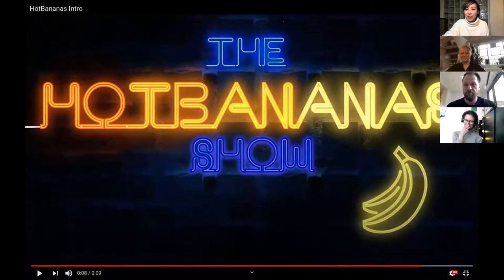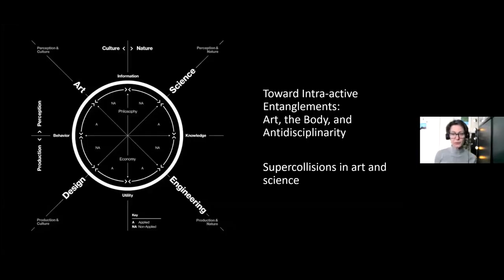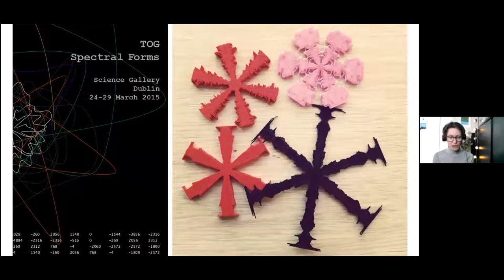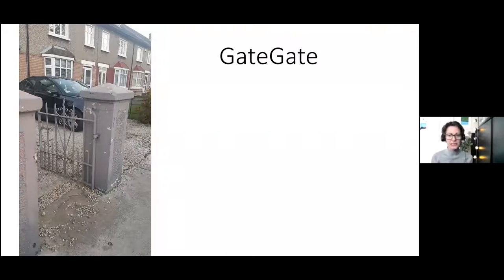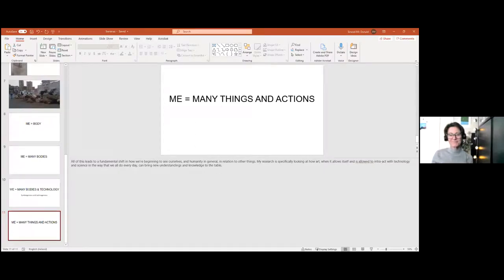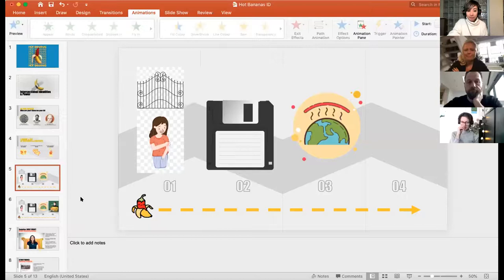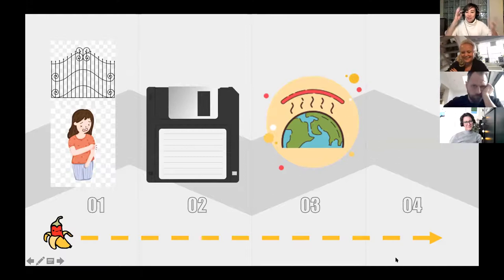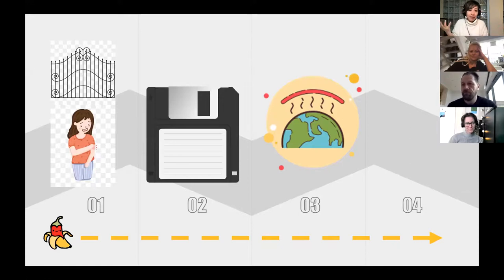Hot Bananas EP12: Intersectional Identities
Special Guests: Sinead McDonald (Artist & Educator), Chris Wall (Creative Director), Aste Amundsen (Theatre/Experience Designer)